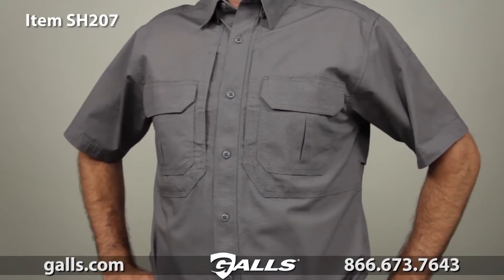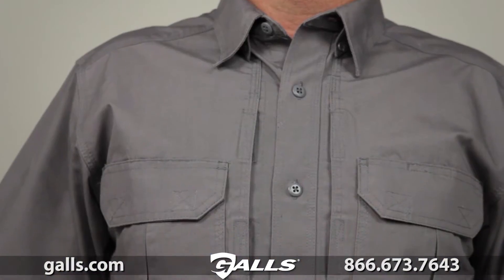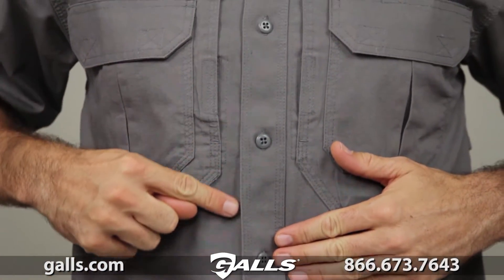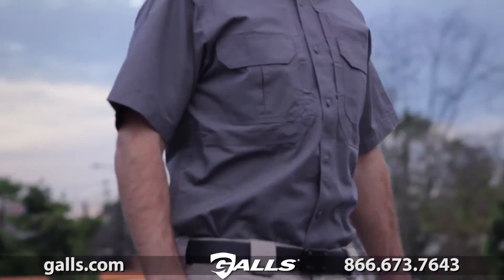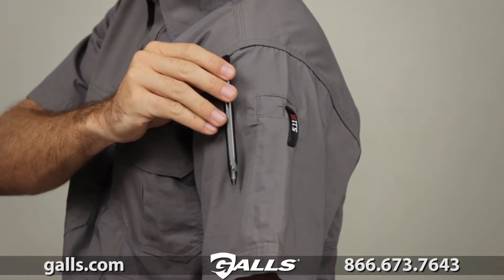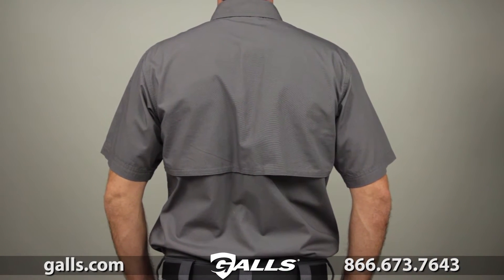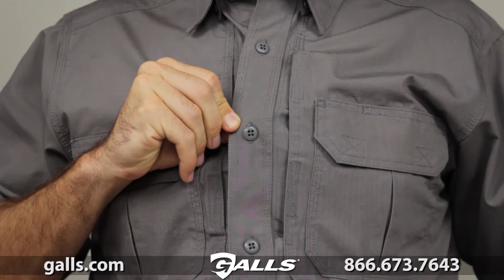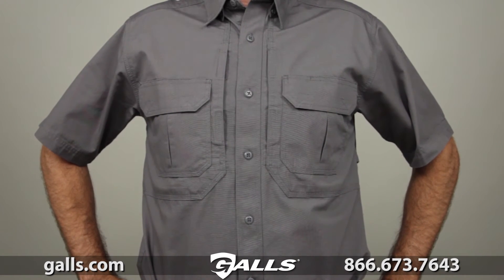5.11 Tactical Cotton Canvas Short Sleeve Shirt at Galls - SH207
5.11 Tactical Series® cotton canvas shirt is the perfect everyday shirt. Works great for almost any job.

    5.4 oz 100% cotton canvas
    Moisture-wicking mesh venting on back to keep you cool
    Triple-needle stitched in high stress areas for durability
    Bellowed patch pockets, sleeve pencil pockets and 2 hidden secure chest pockets for documents or accessories
    Short sleeve